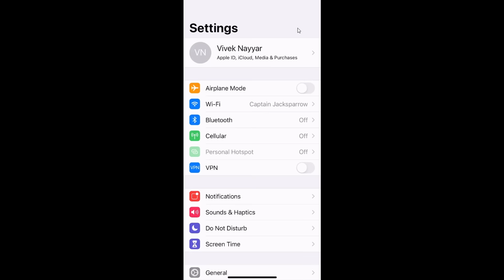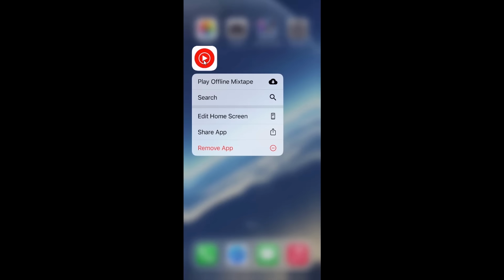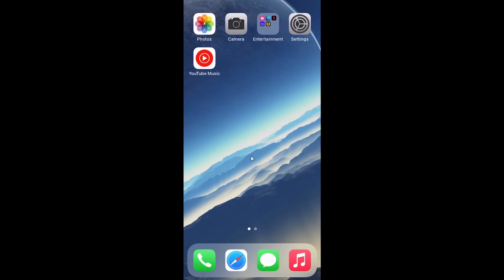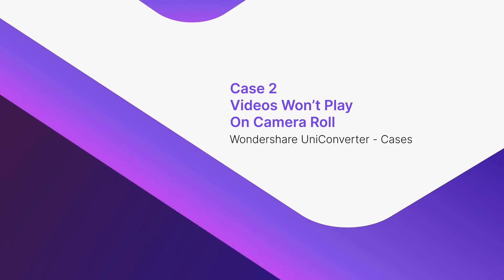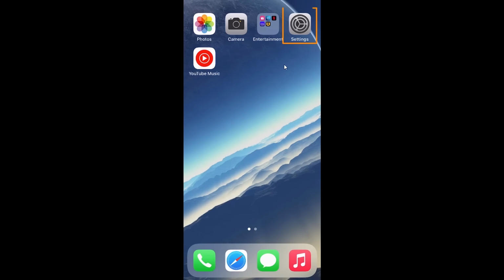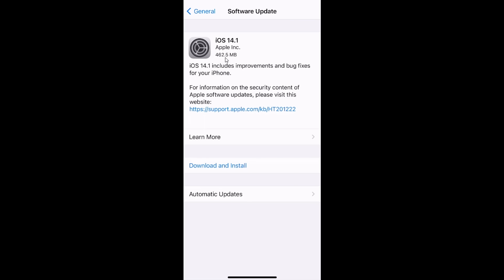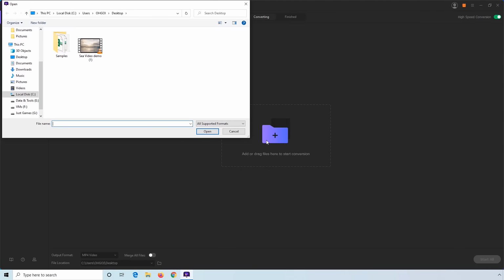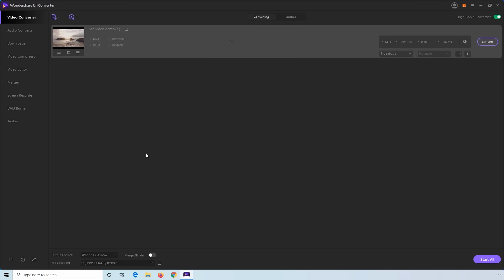How to Solve If Videos Not Playing on iPhone?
If videos aren't playing on your iPhone, then this guide is for you. In this video, we'll walk you through the steps necessary to solve the problem. We'll cover everything from resetting
In this video, we will show you How to Solve If Videos Not Playing on iPhone?, if you want to convert video without quality loss, you could try Wondershare UniConverter:

⌚ Timestamps
0:00 An Intro
0:09 Case1: Video won't Play on Apps
0:17 #1: Check Network Settings
0:39 #2: Reinstall App
1:10 #3: Force Quit the Video App
1:33 Case 2: Videos won't Play in Moments
1:37 #1 Restart iPhone
2:00 #2 Update to Latest iOS Version
2:30 #3 Restore iPhone
2:40 How to converter video format
3:29 How to recoding online video